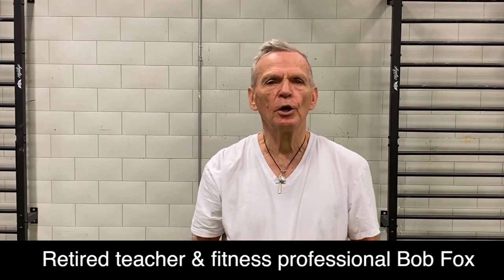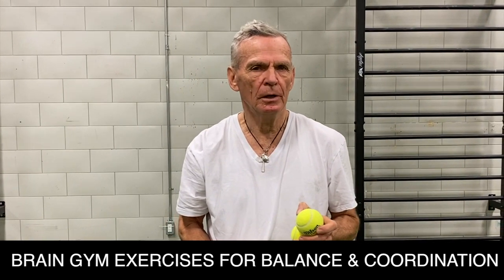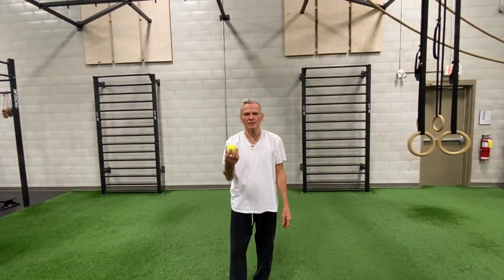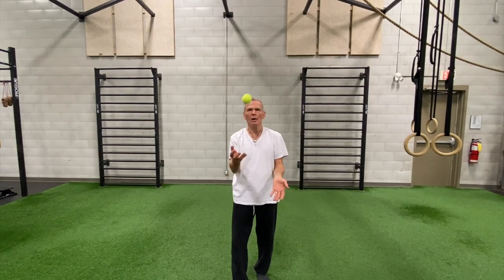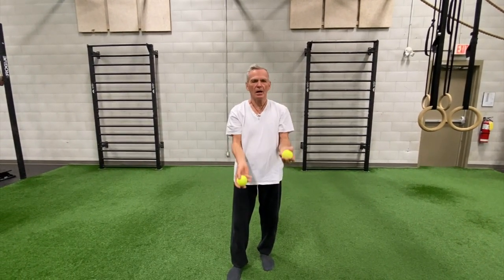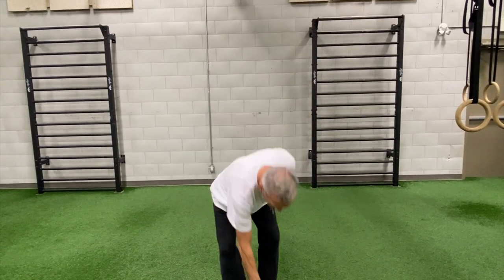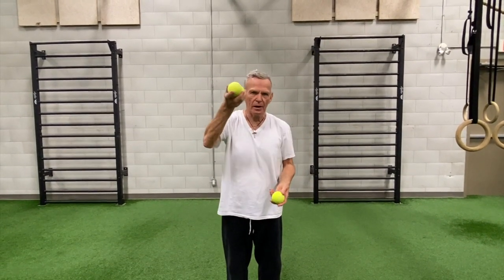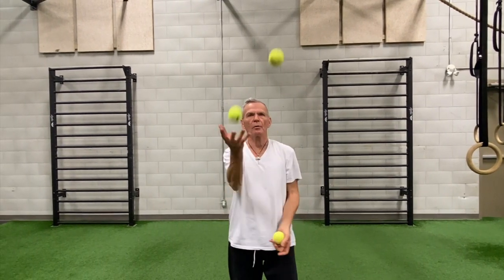BRAIN GYM EXERCISES For Balance And Coordination | Human 2.0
Watch these brain gym exercises for balance and coordination shown here by retired teacher and fitness professional Bob Fox. Incorporate them into your workouts today as a great warm up or as a skill driven component for better daily function.

Human 2.0 is an Ottawa, Ontario gym and movement facility located in the city's south east end. We are all about functional fitness, mobility training, and the development of movement skills for better overall physical literacy, autonomy, and injury prevention purposes. If you are in the area, come for a visit!

Also check out videos with more of a medical spin on our sister channel Dr. Chris: